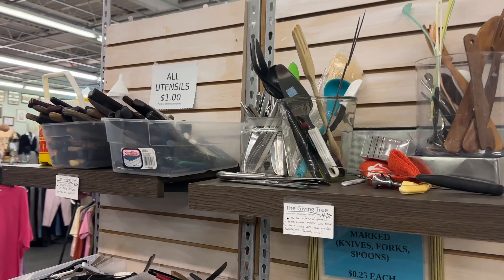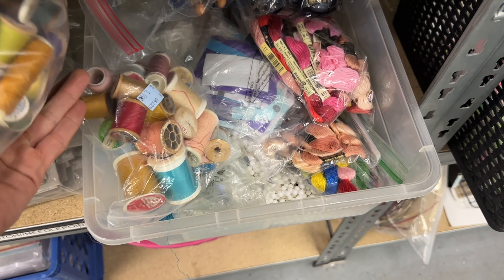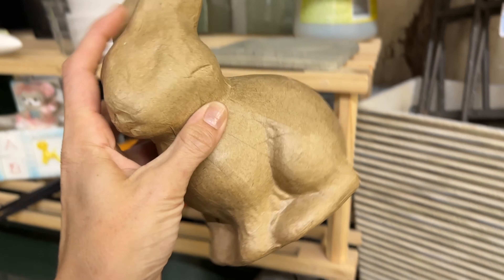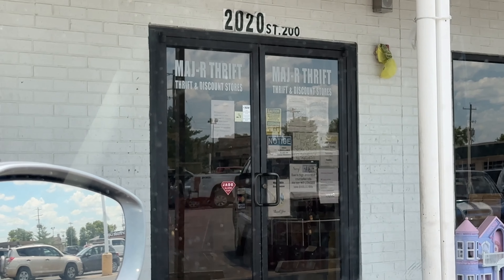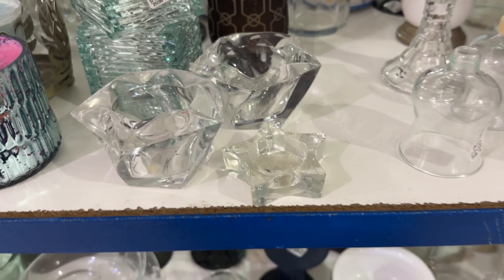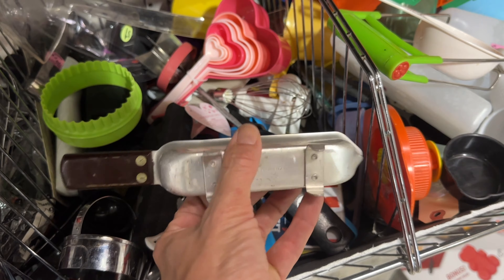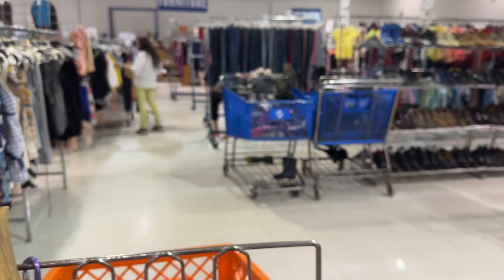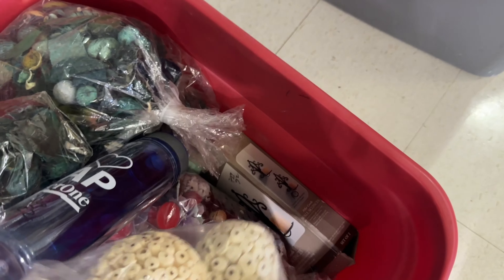A solid start to this week’s thrift haul! Plus I went back one last time and found a rare find!